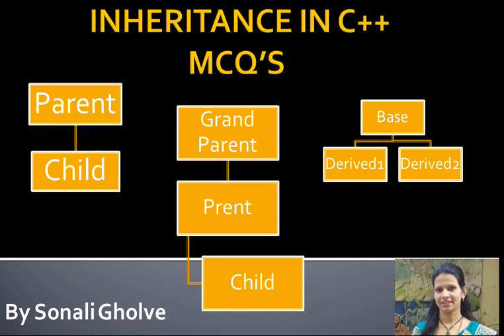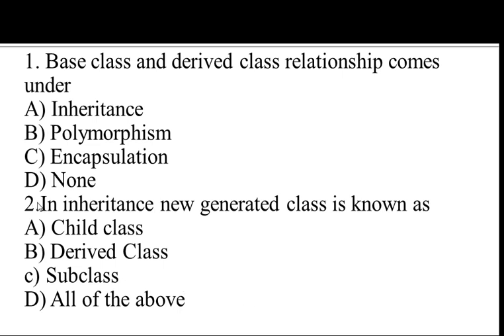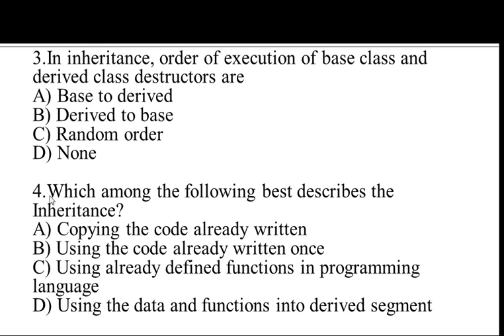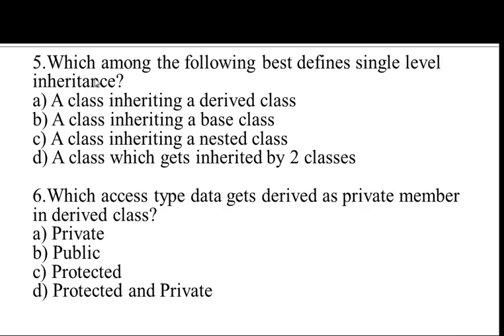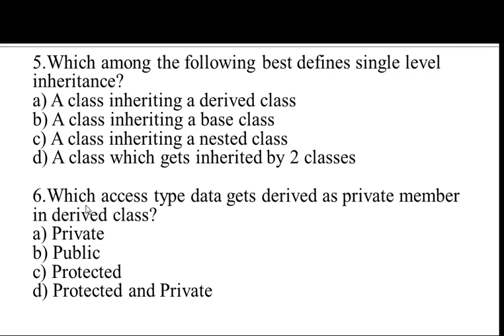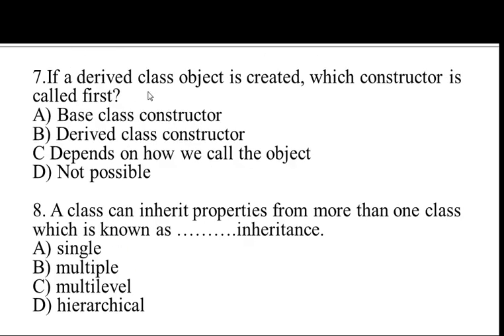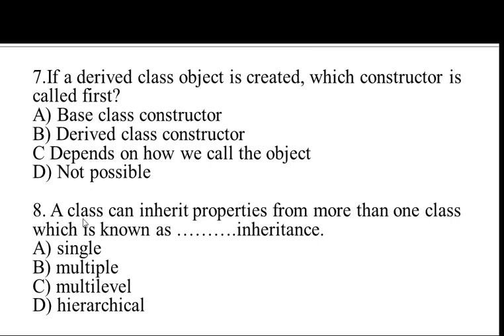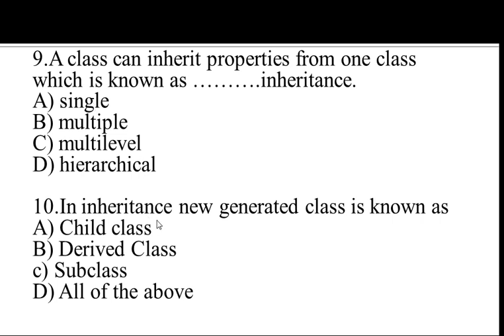MCQs on Inheritance in C++| Inheritance in CPP